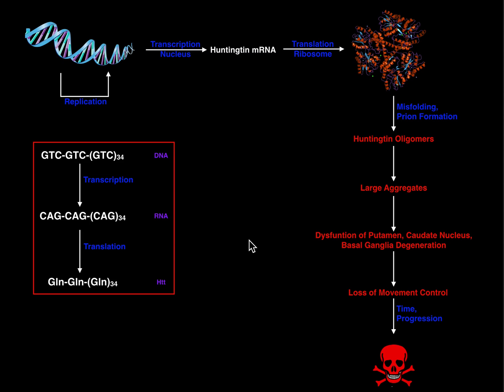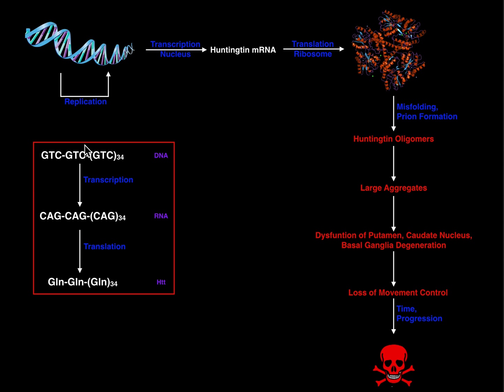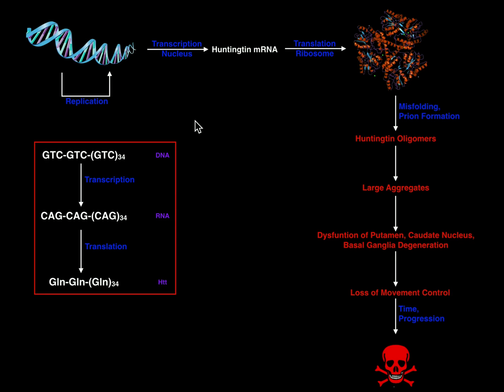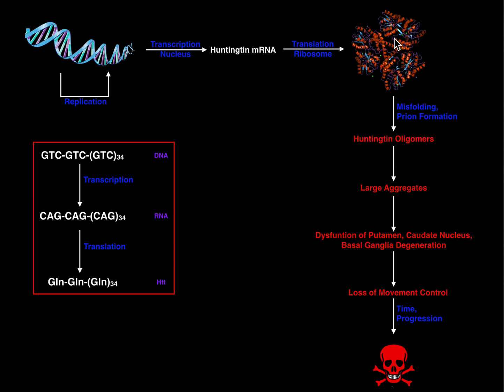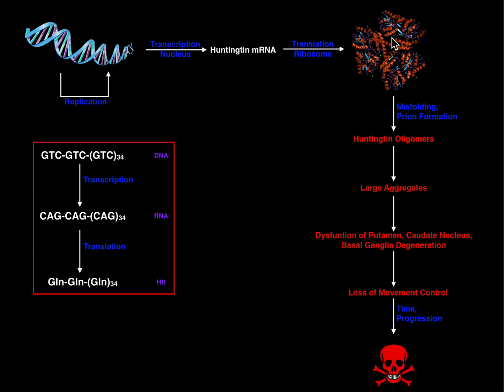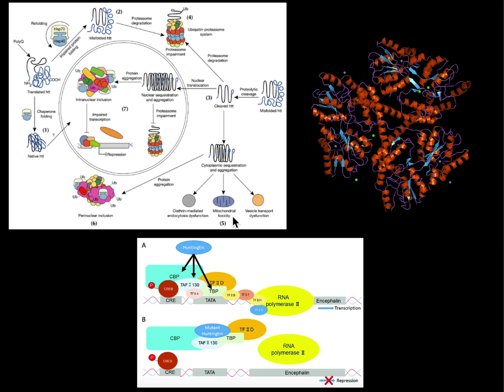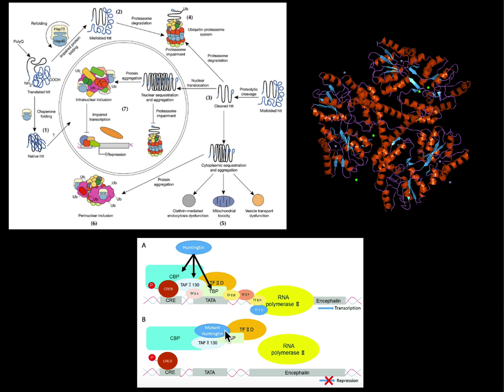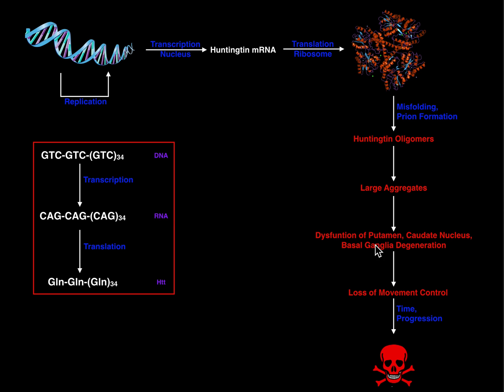Prions | Mechanisms of Huntington's Disease & the Huntingtin Prion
Huntington's disease is a neurodegenerative prion disease in which affected individuals suffer destruction of neurons in the basal nuclei (e.g., GABAergic neurons) and rapid, involuntary movements as a result. In this video, I will explain the acquisition and progression of Huntington's disease.